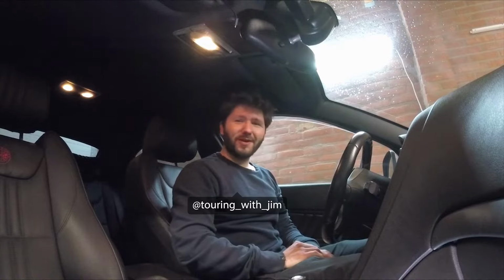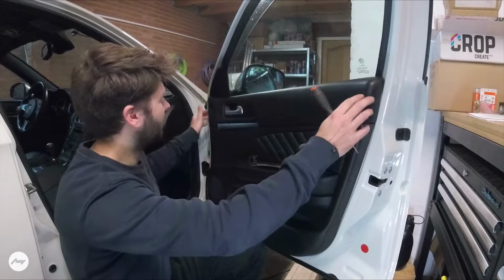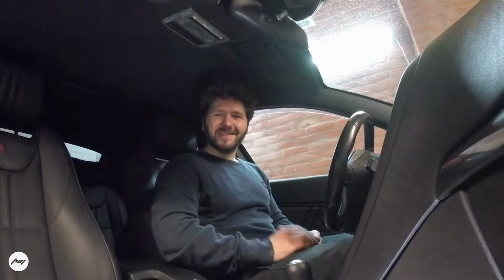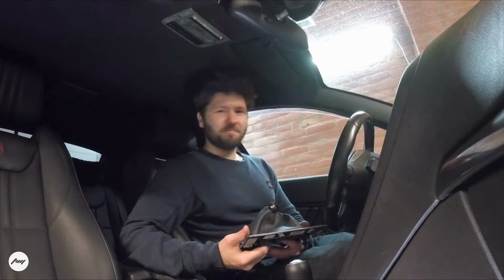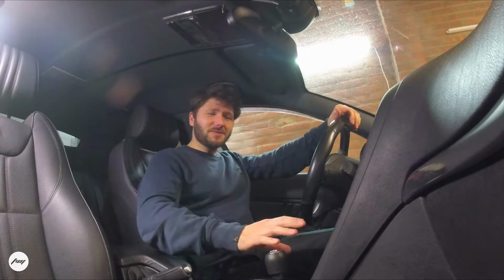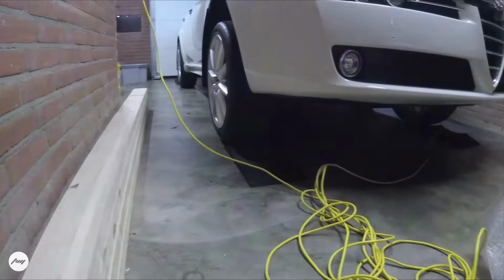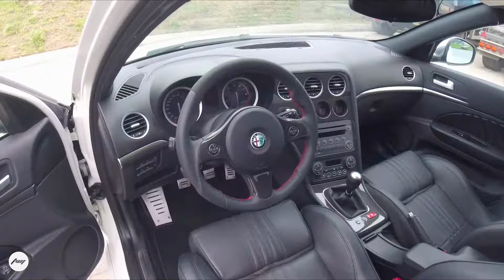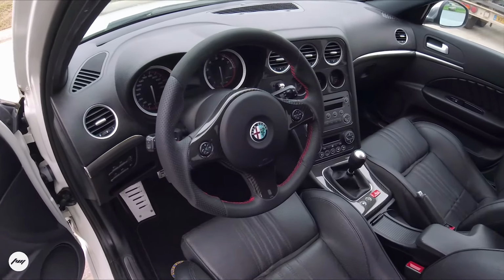Alfa Romeo 159 INTERIOR REPAIR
Replacing interior trim for the 159. Installing the full OEM carbon fiber + miron interior trim.